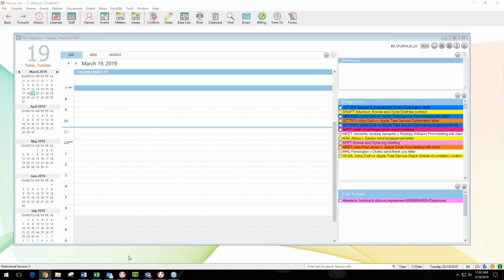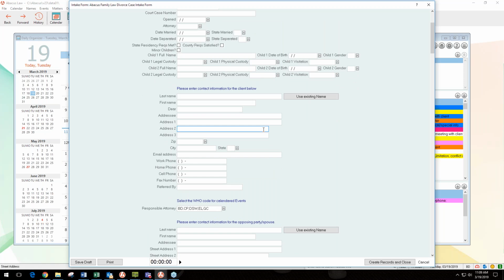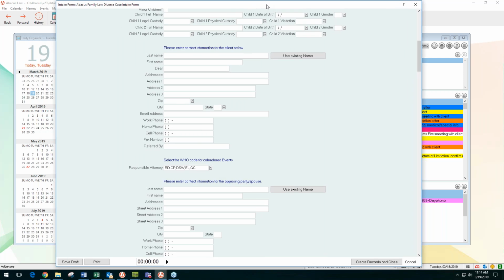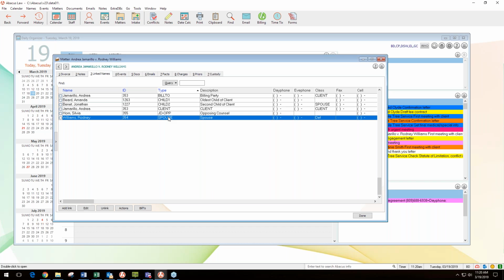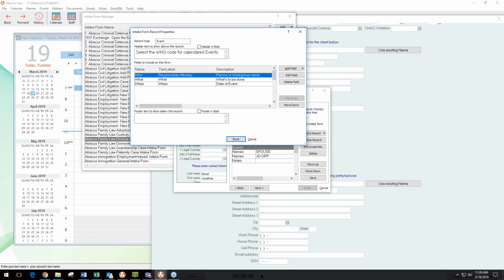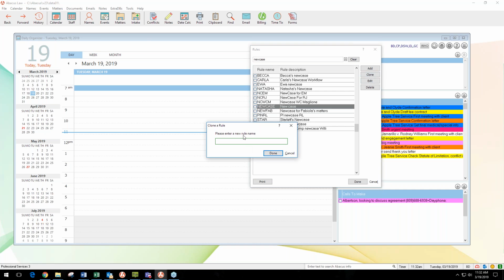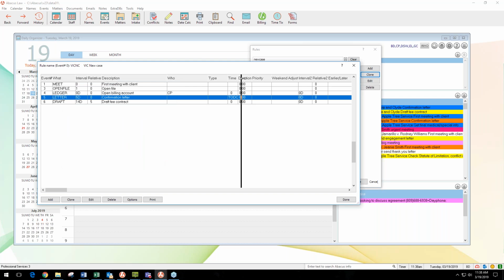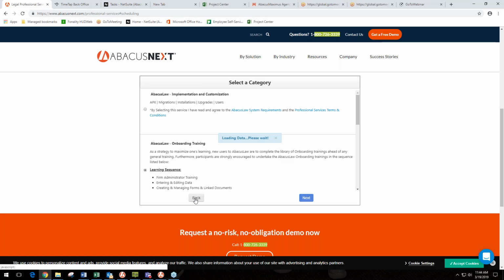Mastering Case Creation in AbacusLaw